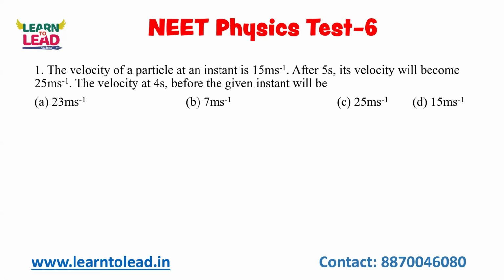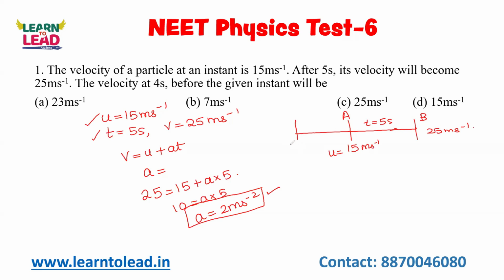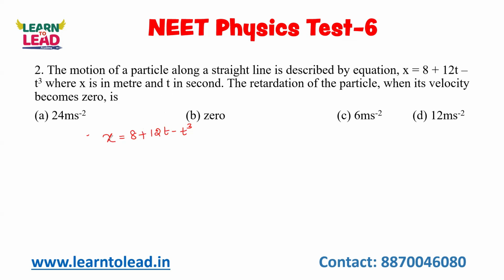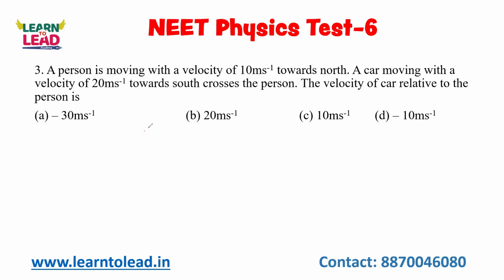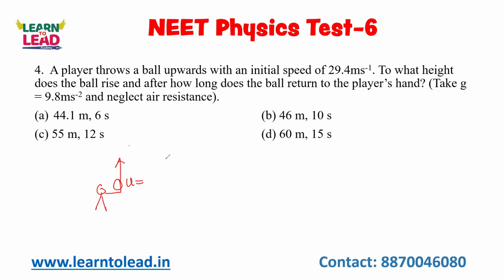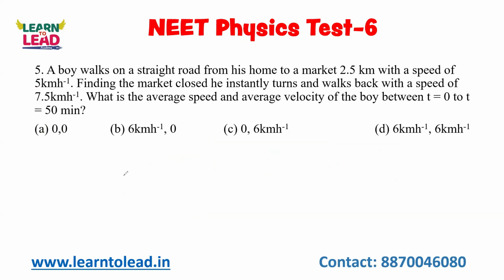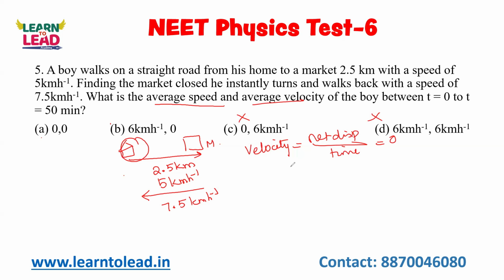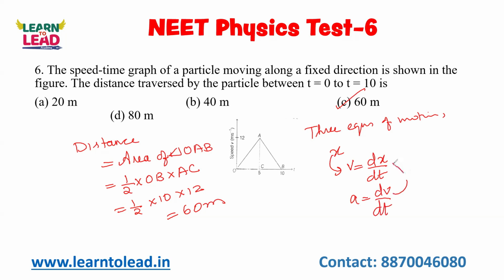MOTION IN A STRAIGHT LINE & PLANE | NEET 2025 | From Zero neet2025 ncertphysics Part 2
NEET Physics Preparation Videos

For your NEET 2025 Physics preparation with a focus on problem-solving skills and conceptual understanding, Learn to Lead Academy offers comprehensive video courses. Here are some details and resources you can explore:

Chapter-wise Video Lectures: Learn to Lead Academy provides detailed video lectures that cover each chapter in the NEET Physics syllabus. These videos include explanations of key concepts, illustrative examples, and step-by-step problem-solving techniques.

Problem Solving Sessions: The academy emphasizes problem-solving skills, providing numerous practice problems and solutions. These sessions are designed to help you understand the application of concepts in different scenarios and improve your analytical skills.

Customizable Tests and Question Banks: The courses include customizable tests and extensive question banks that allow you to practice and assess your understanding. This feature helps you identify areas where you need further improvement and focus your studies accordingly​ (NEET Prep Courses)​

Additional Resources: Along with video lectures, you also get access to Daily Practice Problems (DPPs), flashcards, and mindmaps, which are excellent tools for quick revision and memorization of important formulas and concepts​ (NEET Prep Courses)​.

Expert Faculty: The courses are taught by experienced faculty members with a strong background in NEET preparation, ensuring high-quality instruction and guidance.

To access these resources, you can visit the Learn to Lead Academy website or  YouTube channel for free previews and sample lectures. These resources are tailored to meet the needs of NEET aspirants and can significantly enhance your preparation efforts.